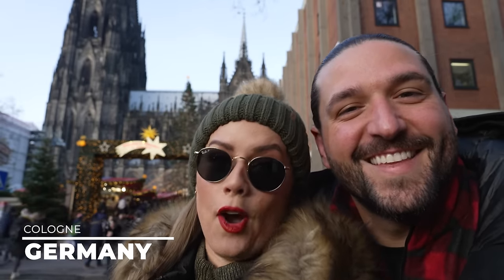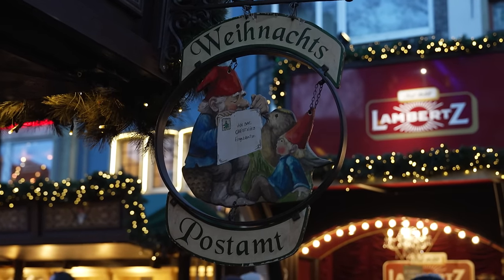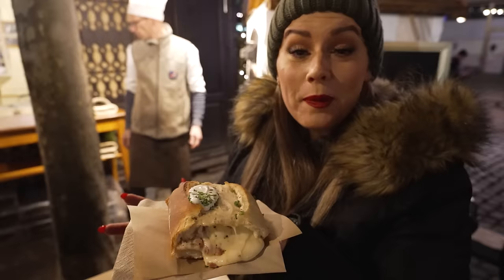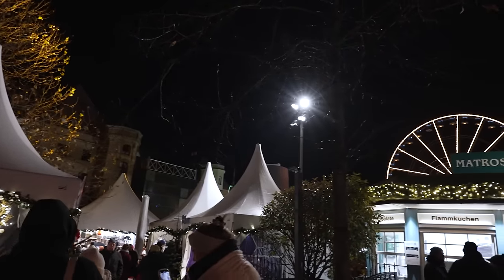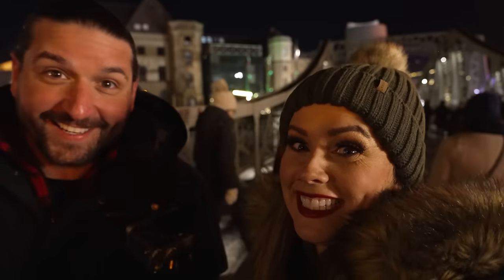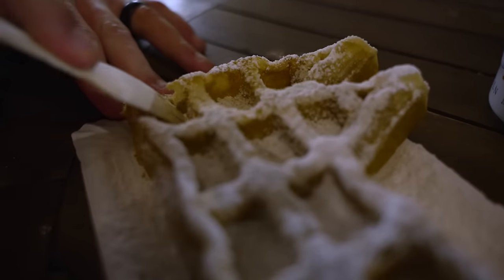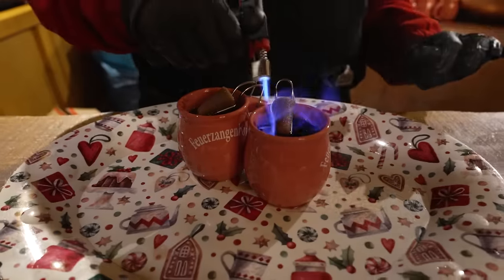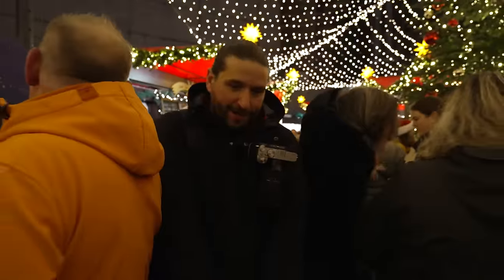German Christmas Market Tour: The 6 BEST CHRISTMAS MARKETS in Cologne, Germany in a Day!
Gonex Compression Packing Cubes 👉🏼
Gonex Canvas Duffel Bag 👉🏼

For our last video of 2023 we’re exploring the 6 BEST CHRISTMAS MARKETS in Cologne, Germany in a day! And of course we’ll be trying some of the most iconic German Christmas Market foods and drinks along the way like Reibekuchen, Handbrot, Glühwein, Eierpunsch, and MORE!

*Check out our “Cologne Christmas Market Travel Guide” blog for more tips on planning your visit!* 👉🏼

*Use our "Christmas Market Essentials" Amazon list to help you pack for your Christmas market adventures!* 👉🏼

Filmed December 7th, 2023

*MAIL TIME:*
If you want to send us a postcard from your recent travels or a product to review, please send it to…

*Sony ZV-E1:*
*Sony A7C II:*
*Sony RX100 VII:*
*Sony FE PZ 16-35mm F4:*
*Sony FE 20-70mm F4:*
*Sigma 24-70mm F2.8:*
*DJI Mavic Air 2 Fly More Combo:*
*GoPro Hero 9 Black:*

Check out our Amazon recommendation with ALL of our travel essentials and MORE…

*Chapters:*
00:00 Intro
00:56 Gonex Compression Packing Cubes
02:15 Welcome to Cologne!
02:54 #1: Christmas Market at Cologne Cathedral
05:17 #2: Heinzels Winter Fairytale Christmas Market
12:59 #3: Cologne Harbor Christmas Market
18:28 #4: Market of Angels Christmas Market
21:58 #5: Village of St. Nicholas Christmas Market
23:51 #6: Advent Village at the Cathedral
27:13 Christmas Market at Cologne Cathedral
29:21 Bloopers